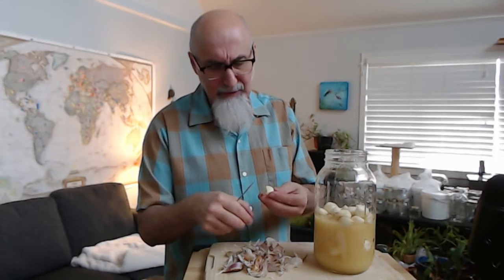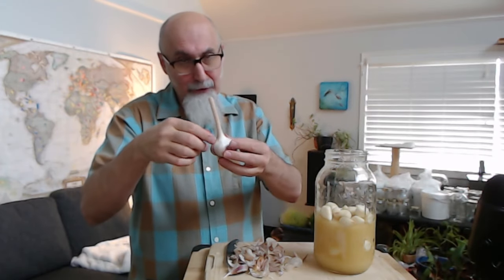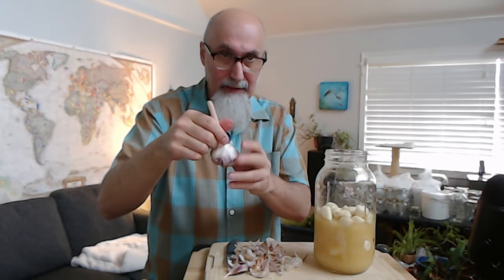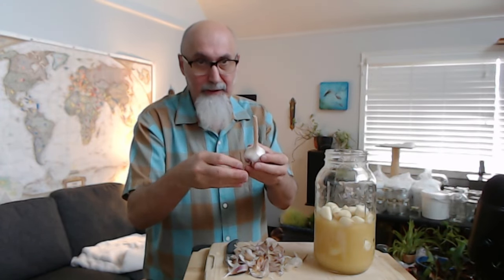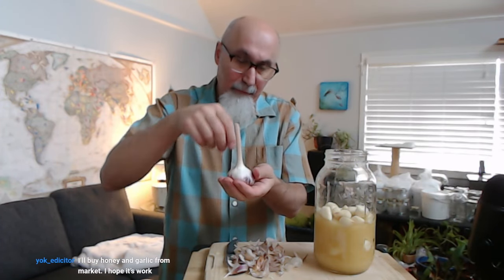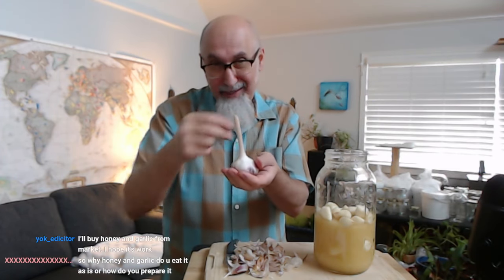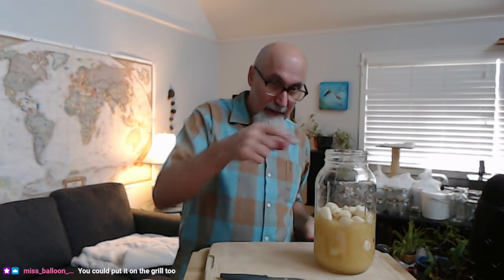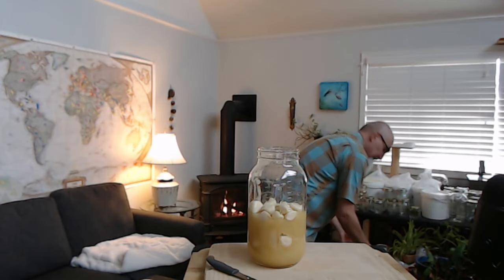How To Make Oven Roasted Garlic: One of the Best Things To Do With Garlic [ASMR]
FULL LIVE STREAM: Jarring Honey, Raw & Medicinal with Garlic, Turmeric & Ginger [ASMR Food, Recipe, How to, Cats]

***CRYPTO***
▶️ As well as Cryptocurrencies:
Bitcoin (BTC): 1Peam3sbV9EGAHr8mwUvrxrX8kToDz7eTE
Bitcoin Cash (BCH): 18KjJ4frBPkXcUrL2Fuesd7CFdvCY4q9wi
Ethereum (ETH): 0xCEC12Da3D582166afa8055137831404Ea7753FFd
Ethereum Classic (ETC): 0x348E8b9C0e7d71c32fB2a70DcABCB890b979441c
Litecoin (LTC): LLak2kfmtqoiQ5X4zhdFpwMvkDNPa4UhGA
Dash (DSH): XmHxibwbUW9MRu2b1oHSrL951yoMU6XPEN
ZCash (ZEC): t1S6G8gqmt6rWjh3XAyAkRLZSm9Fro93kAd
Doge (DOGE): D83vU3XP1SLogT5eC7tNNNVzw4fiRMFhog

Peace.

chycho

Peace,

chycho